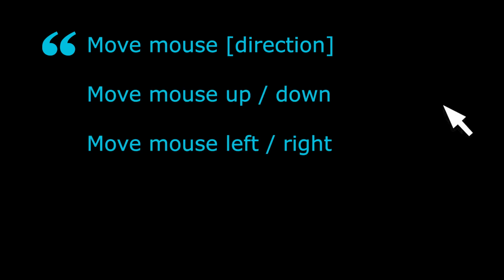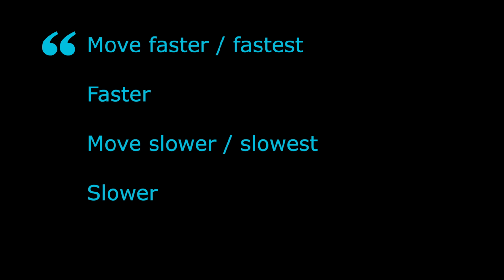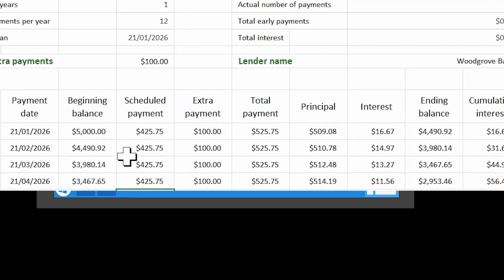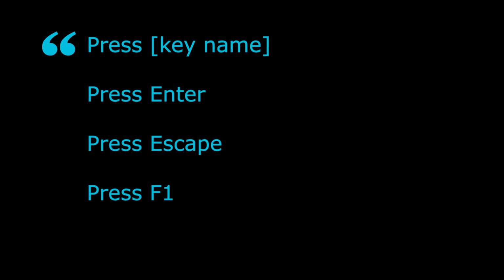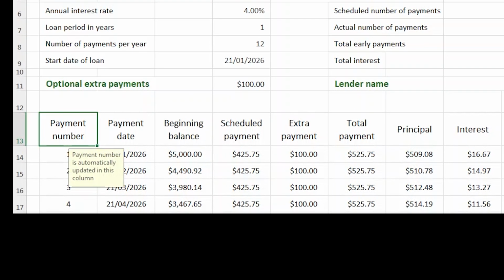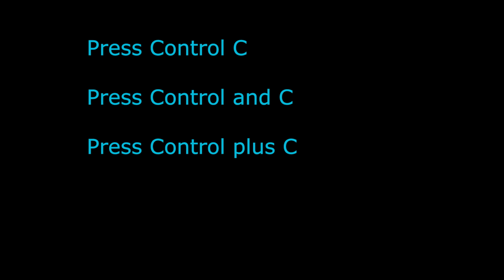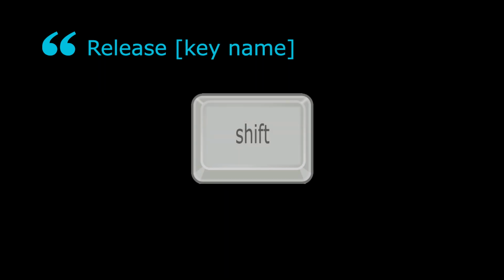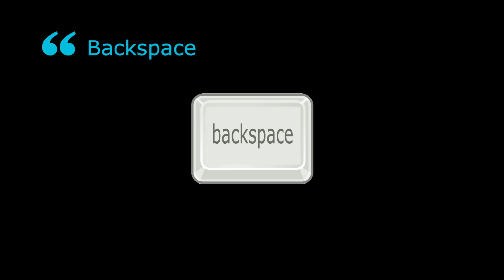Mouse and keyboard controls in Windows Voice access (Lesson 6 of 7)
Control Your Mouse & Keyboard with Voice commands on your Windows Computer

In this sixth video of the Windows Voice access tutorial series, you’ll learn how to use your mouse and keyboard entirely through voice commands.

Voice access gives you full control over clicks, pointer movement, key presses, shortcuts, and even complex multi‑key combinations — all without touching your physical devices.

These skills are essential for anyone who relies on hands‑free computing, and they’re also incredibly useful for designers and developers who want to understand how people with different accessibility needs interact with digital interfaces. They'll help you to stay compliant with WCAG 2.2; the WAD; 508, and the Equality Act.

🔊 In this video, you’ll learn how to:

Mouse Controls
- Perform left‑clicks
- Right‑click to open context menus
- Use “double click” and “triple click” to select lines or paragraphs
- Move the mouse with continuous scrolling
- Move the pointer by a precise number of pixels
- Adjust the mouse pointer speed
- Stop movement instantly

Keyboard Controls
- Press any key
- Use arrow keys
- Press keys multiple times
- Use keyboard shortcuts
- Hold keys and release them
- Release all keys at once
- Use convenient keyboard shortcuts

These commands give you complete hands‑free control of your computer, allowing you to navigate, select, edit, and interact with applications just as you would with a physical mouse and keyboard.

📺 Next in the lesson:
In Part 7, we’ll explore how to dictate, select, navigate, and manage text using Voice Access — perfect for writing emails, editing documents, and working efficiently without typing.

🎧 Watch the series in any order. Each video focuses on a specific skill, so you can jump straight to the topics most relevant to you.